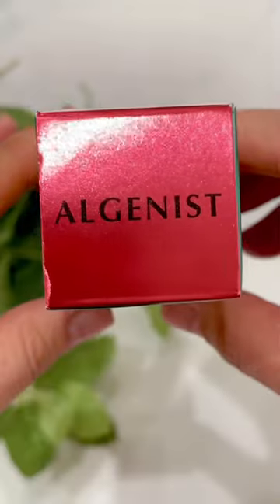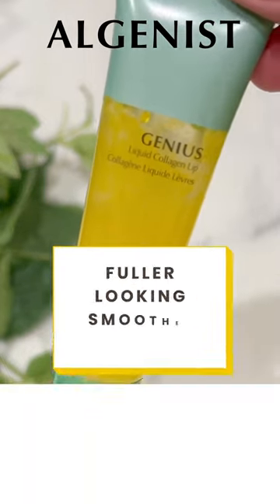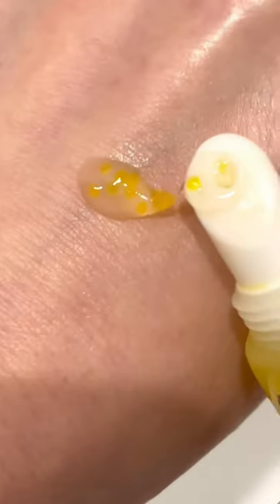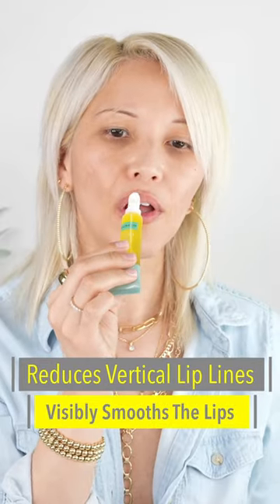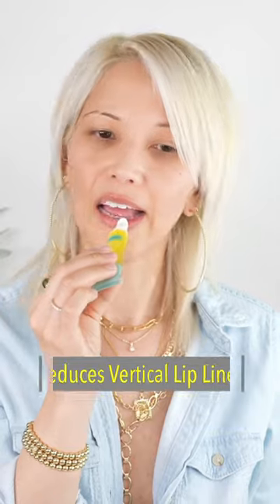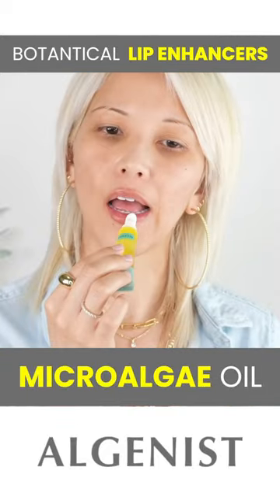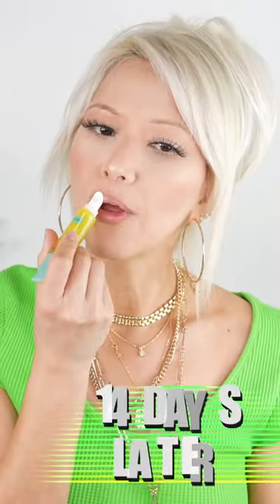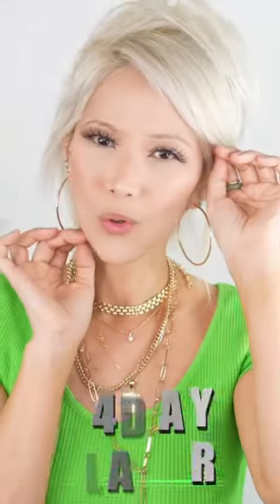How To Treat My Dry Lips 2023 | Algenist Liquid Collagen | Over 40